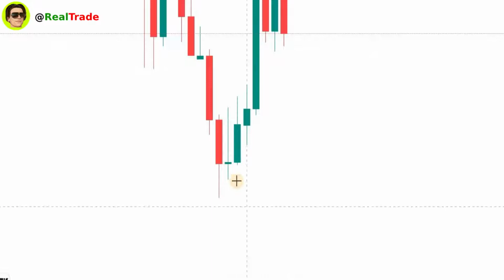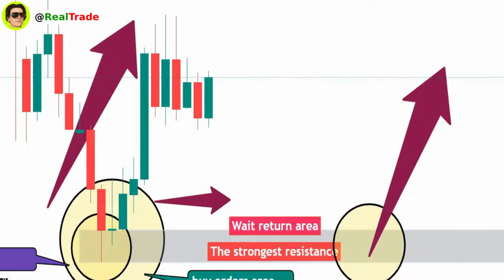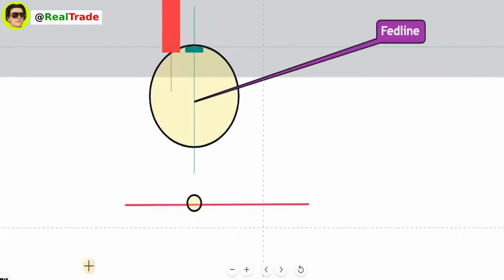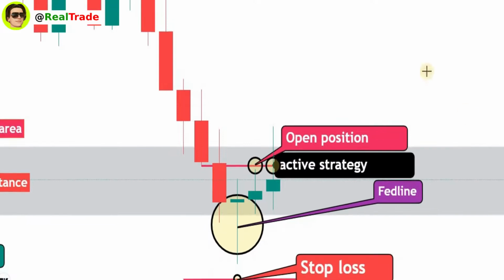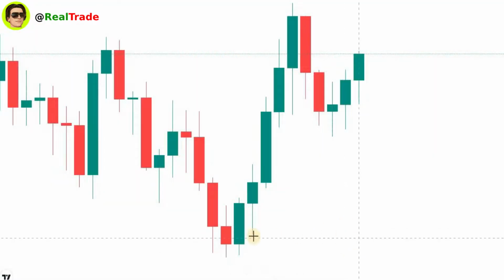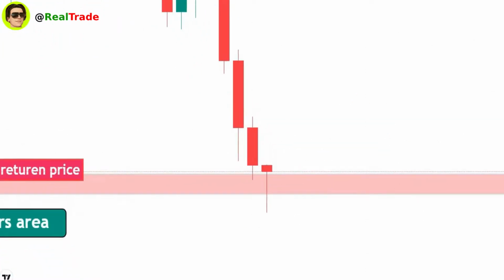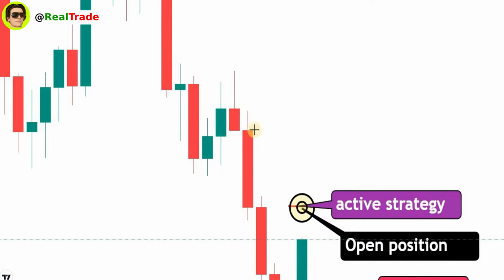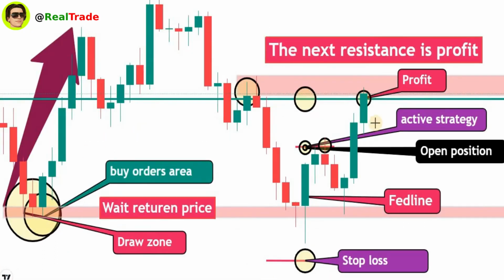🔴🔥 The best strategy fast trading easy and fast trade The best entry point using support resistance